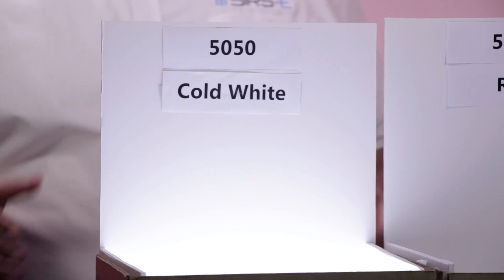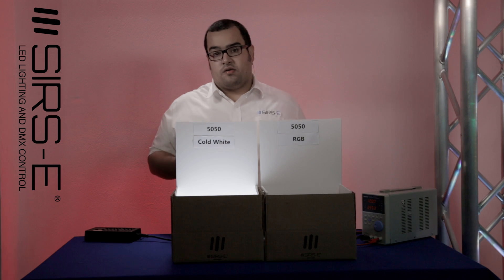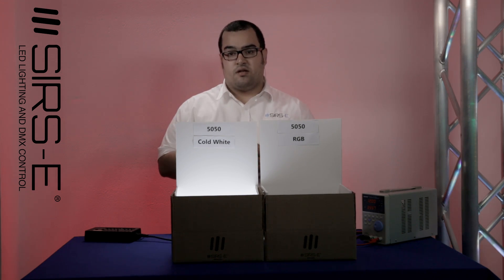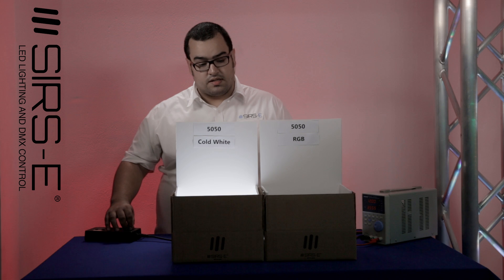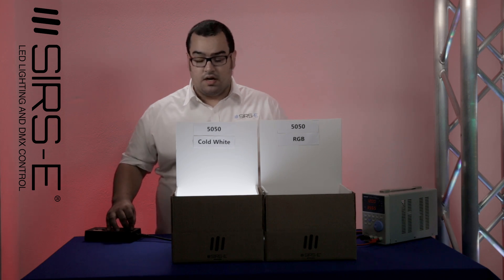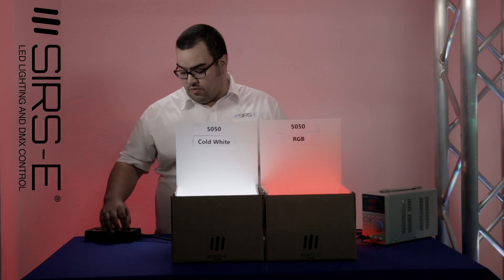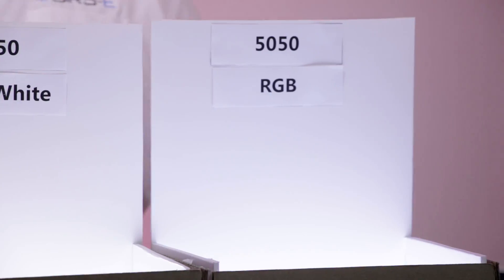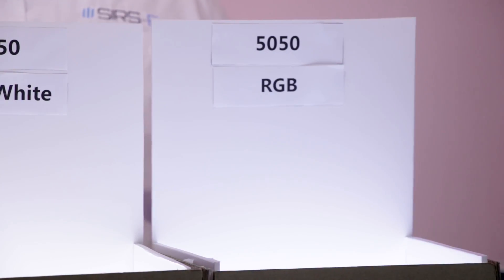RGB vs White LED Strip Intensity & Color Comparison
When considering white LED Strips, you may be wondering if you can achieve the same white color with an RGB LED strip. Despite having the possibility to reproduce white through an RGB Strip, you may be better off with a dedicated white LED strip if you are only using white. However, we are not suggesting that one is better than the other. This video is primarily a test to demonstrate the capabilities of LED strips. In the end, it all depends on the type of application you may need in order to determine which is better. In this test however, we determined that a white LED strip has a higher intensity than an RGB strip when selecting a white color. For this test, custom made light boxes were created in order to accurately represent the colors/intensity on camera.

As highlighted in this video:
- Both strips are Dual Density LED strips
- The cold white LED strip has a higher intensity.
- The cold white strip has a 12,000 -14,000K color temperature.
- The application you use and intended use will ultimately determine which strip is right for you.

Product Links:
5050 RGB DD LED Strip